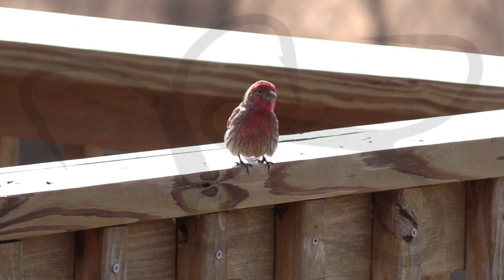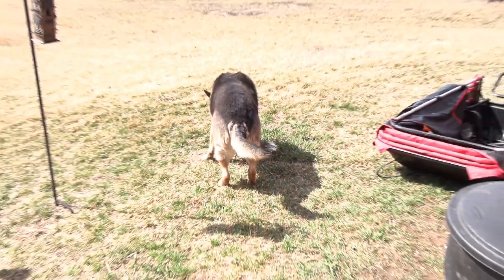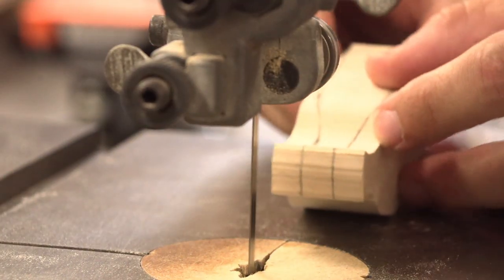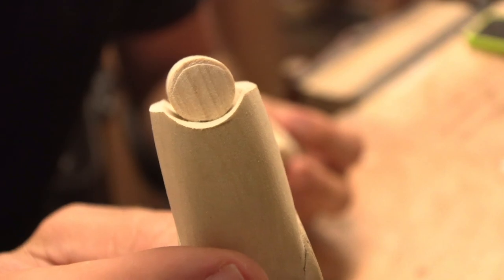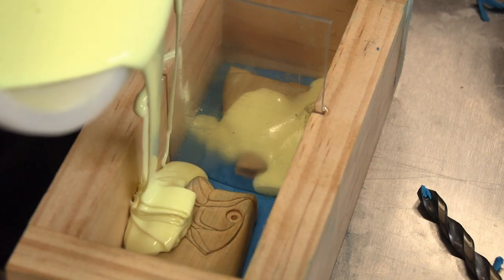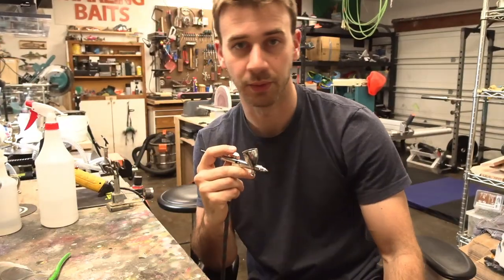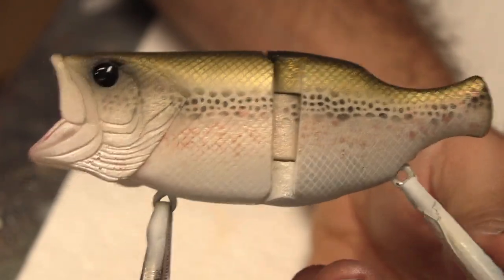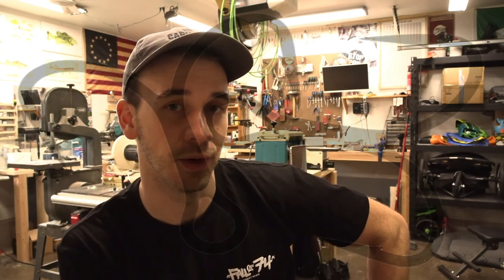Making WIDE Open Mouth Popping Bass SwimBait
This is the process I went through to make this Flappy Poppin Bass SwimBait

AMAZON STORE: